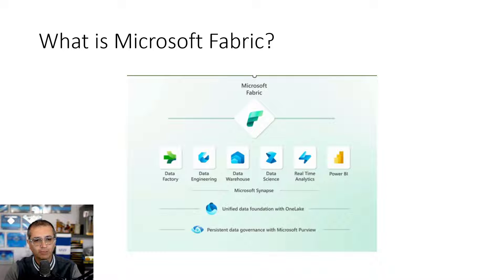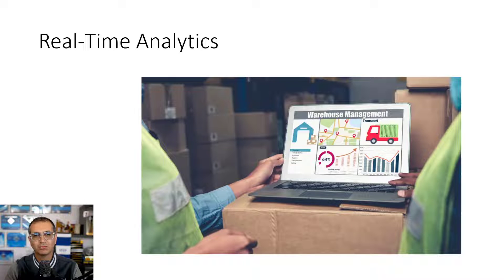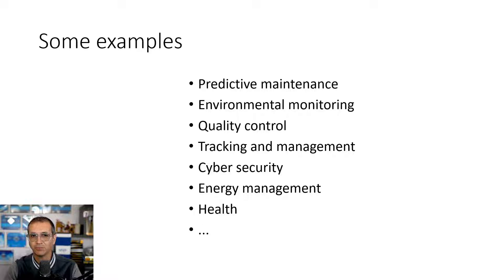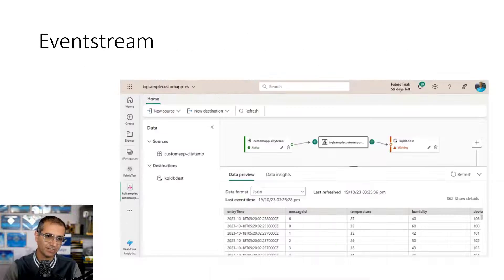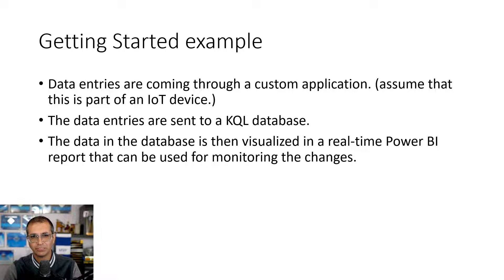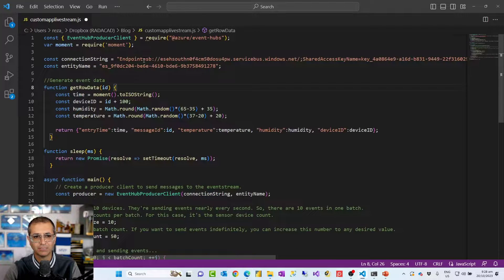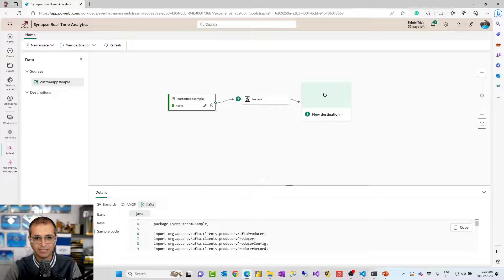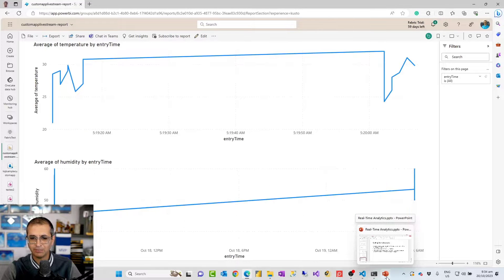Real Time Analytics in Microsoft Fabric using KQL Database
Microsoft Fabric offers a workload for real-time solutions. Real-time Analytics can be used for streaming data, such as the data coming from IoT devices. It can be used not only to ingest the data but also to analyze it and use it for other Fabric workloads, such as data science. In this article and video, you will learn what is Real-Time Analytics in Microsoft Fabric and how it works.